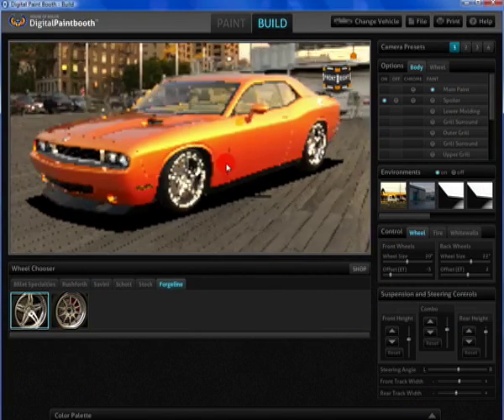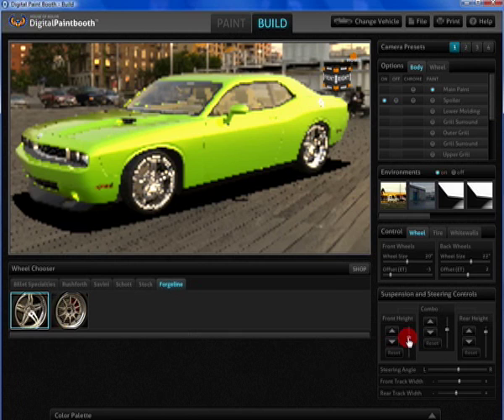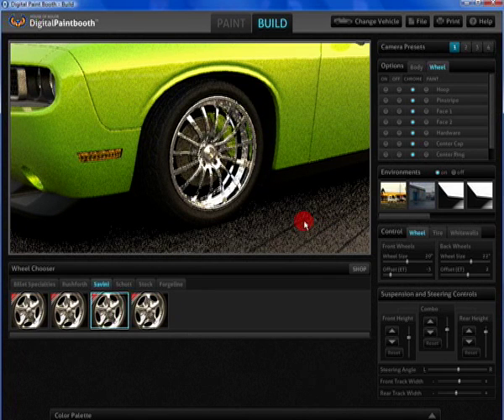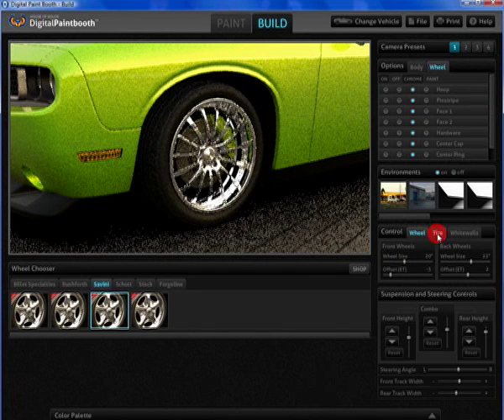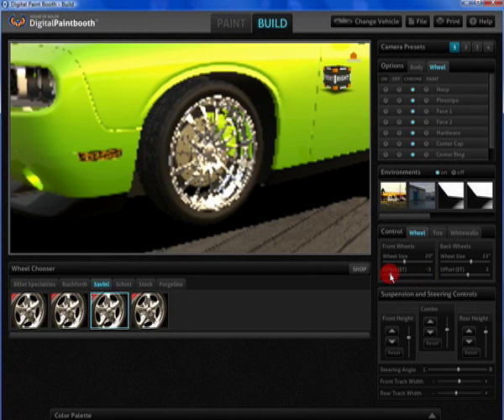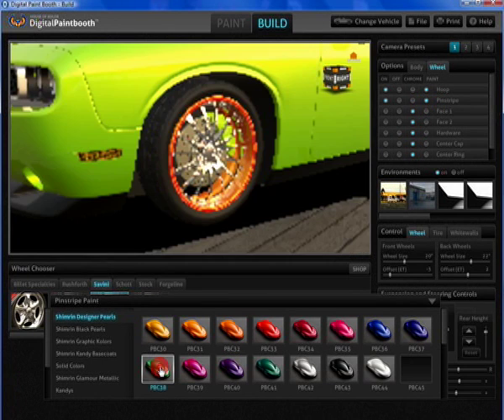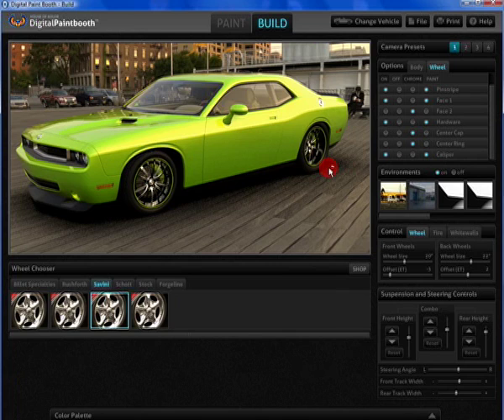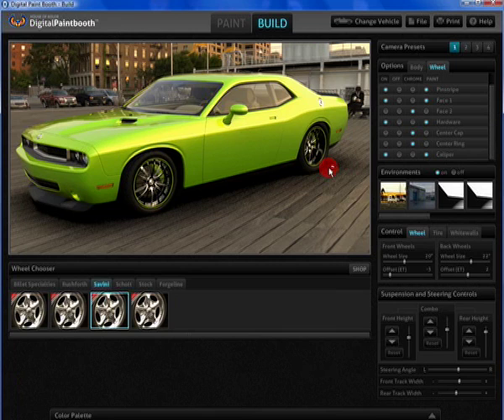Digital Paint Booth 3d Wheel Demo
This is a short demo of the interactive wheel section of the new Digital Paint Booth 3D.  The new software will allow you to customize the wheels in a realistic 3d view.